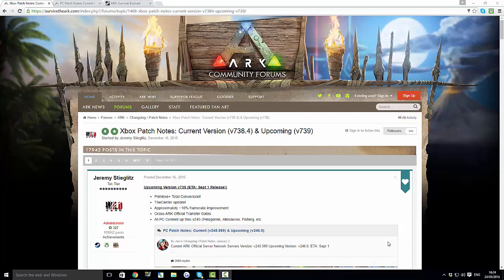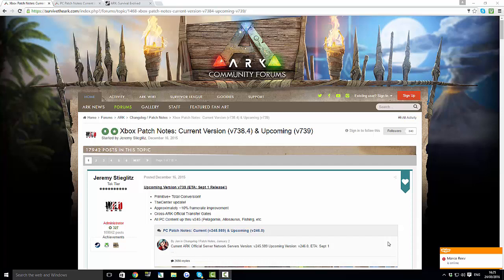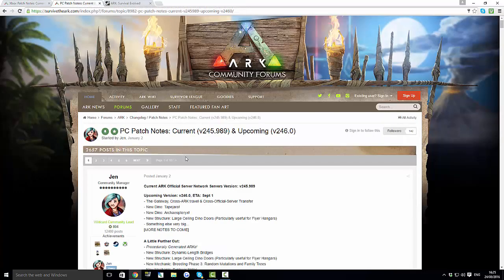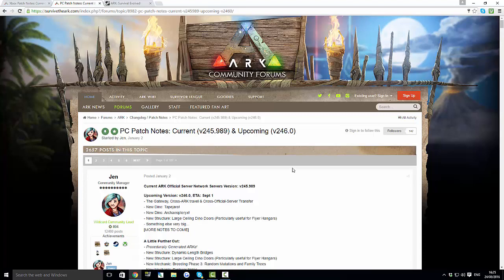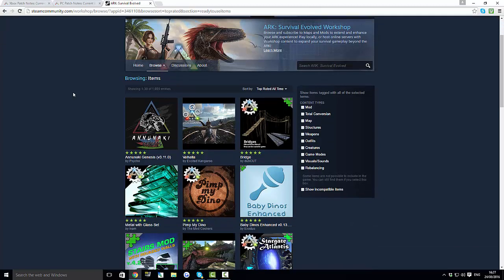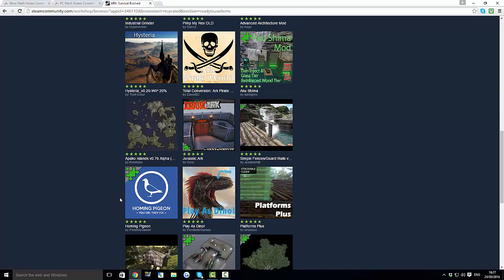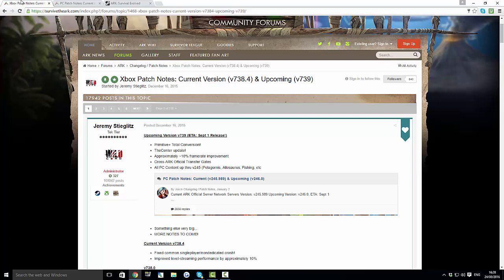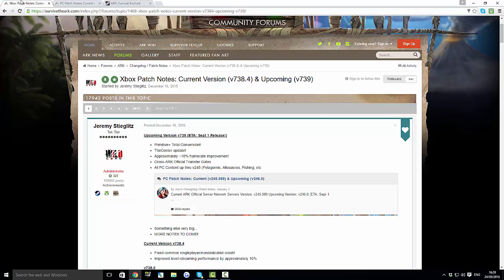ARK SURVIVAL EVOLVED! - 'SOMETHING ELSE VERY BIG' - XBOX ONE AND PC UPDATE! (v739/v246)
So I'm ruling out survival of the fittest because that has already been released on PC so I'm thinking a new mod? What do you guys think?